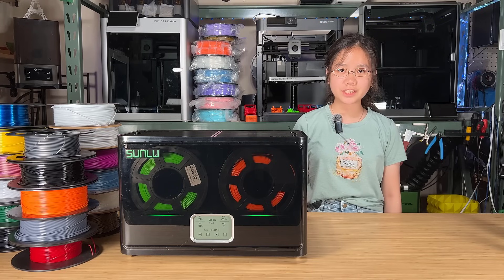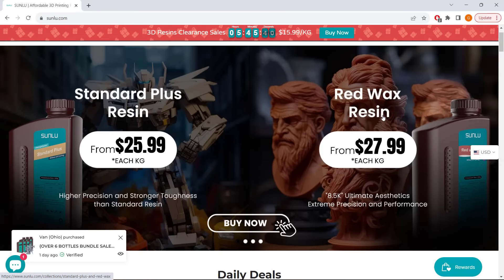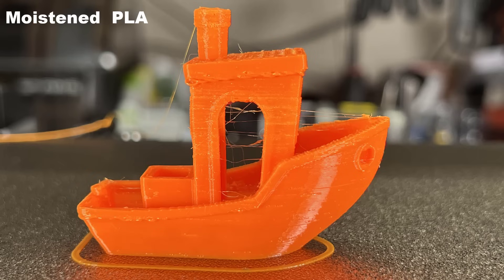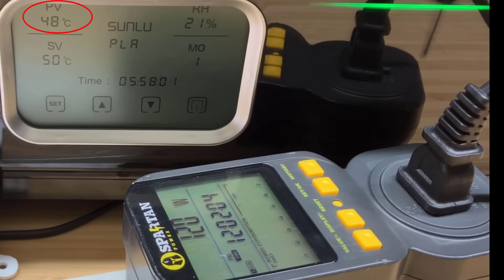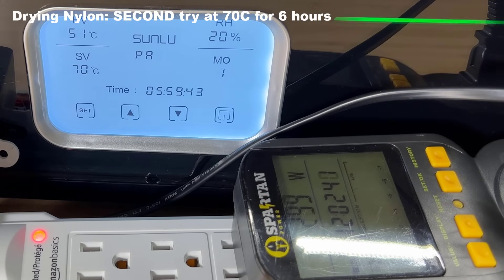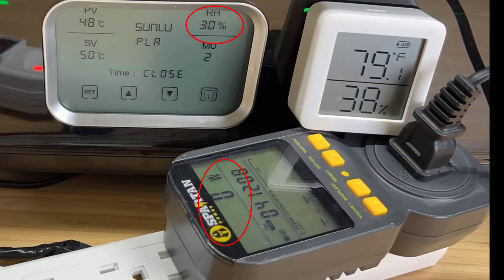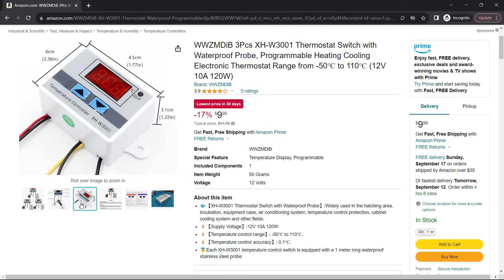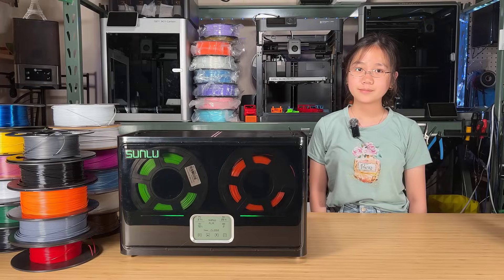SUNLU S4 filament dryer 70C max temp, 330W PTC heater, 3 circulation fans, power saving storage mode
00:00 - Intro
02:44 - Printing with moistened filaments (PLA, PETG, TPU, & Nylon)
05:50 - Drying at 50°C for 6 hours and re-printing
07:51 - Drying at 70°C for another 6 hours for Nylon, power consumption test, and actual temperature test at different areas inside the machine
09:29 - Nylon re-print after drying at 70°C
09:55 - Storage mode power consumption test
10:53 - My thoughts on this filament dryer and some suggestions

Aurora Tech Channel:
My 3D Printer Recommendation List with 7 Printers out of Almost 100 Machines I Have Ever Tested: